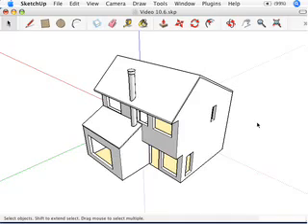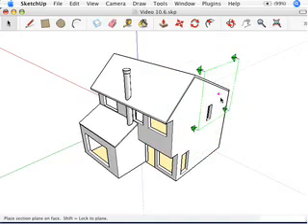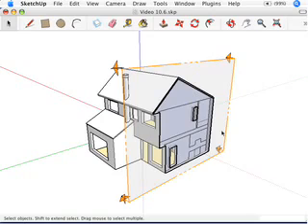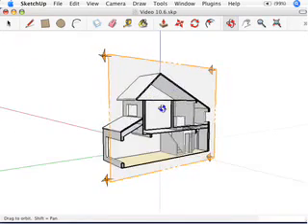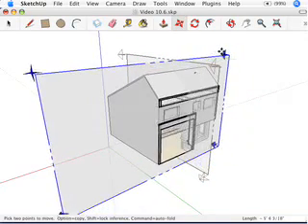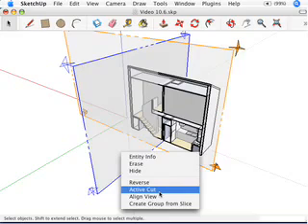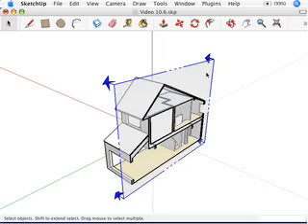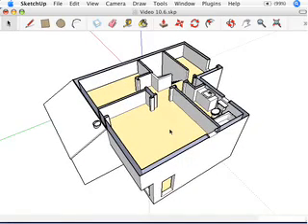Cutting plans and sections